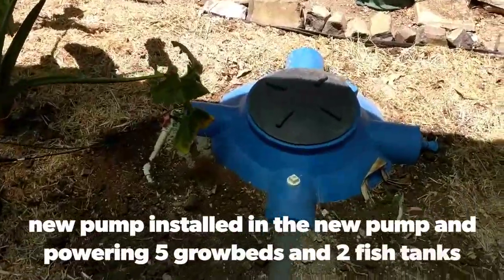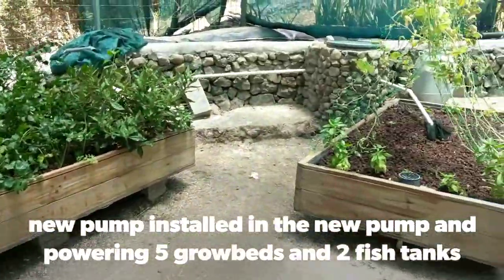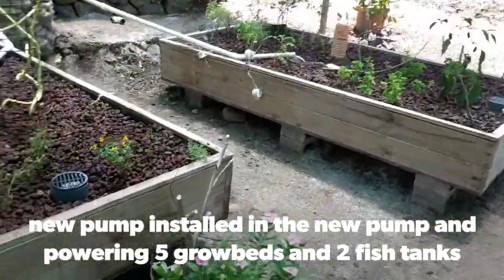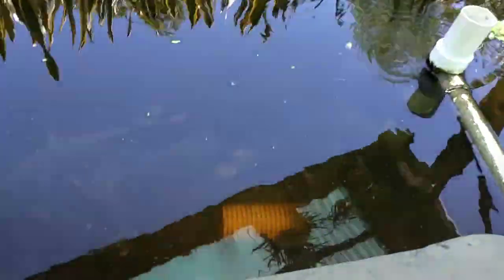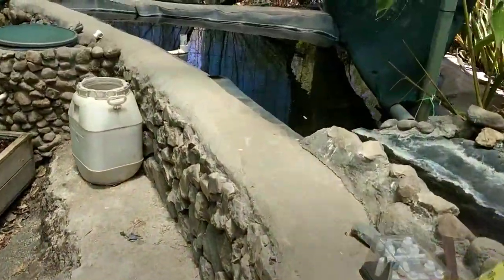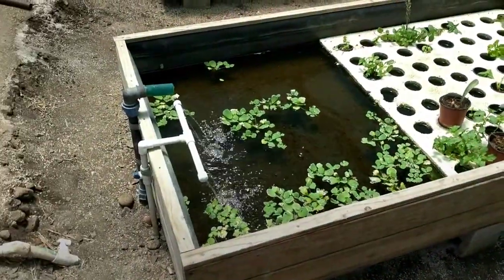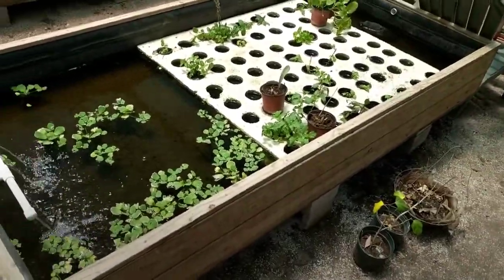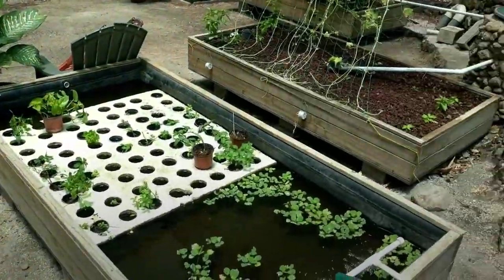Best Pump for AQUAPONICS!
Been using Jebao DC pumps now for over 2 years and absolutely love them.
JEBAO 12000
JEBAO 18000